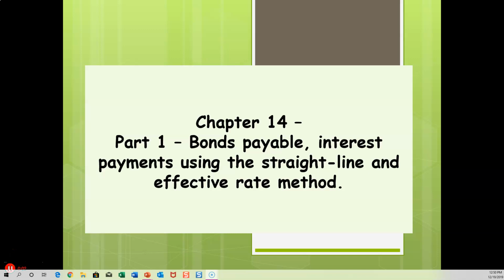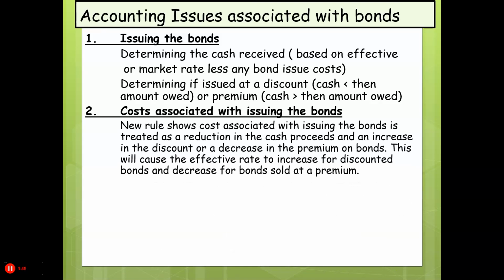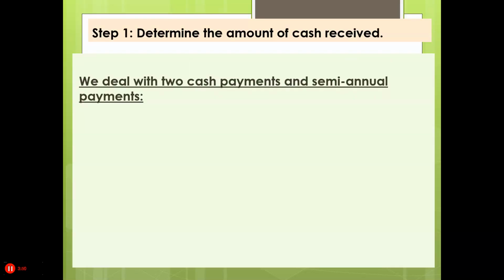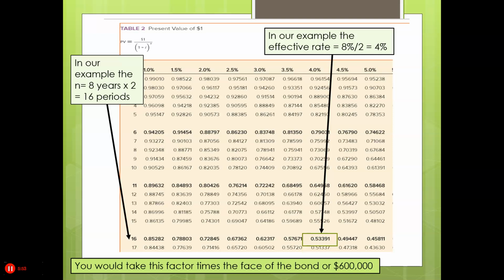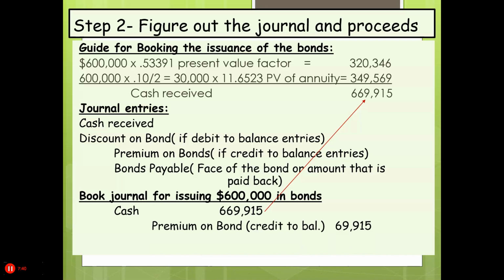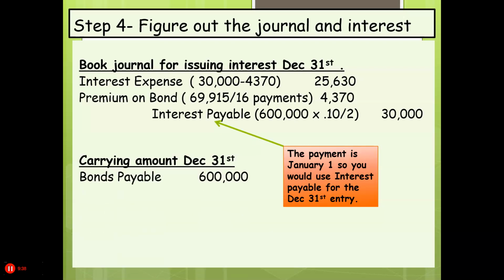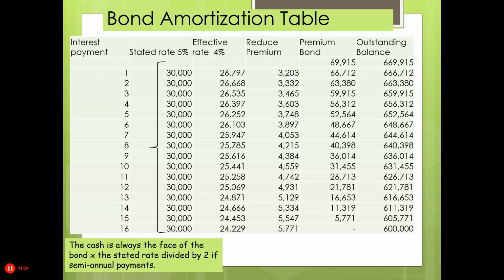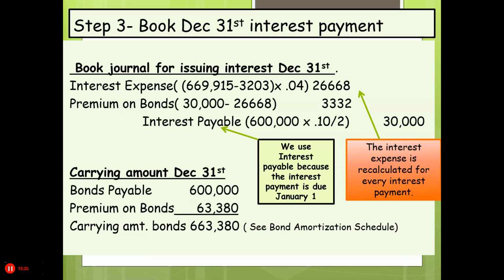Chp 14 Part 1 bonds straight line versus effective rate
Intermediate accounting II chapter 14 allocating interest using the straight-line and effective rate method.